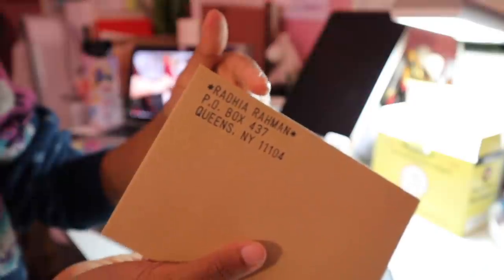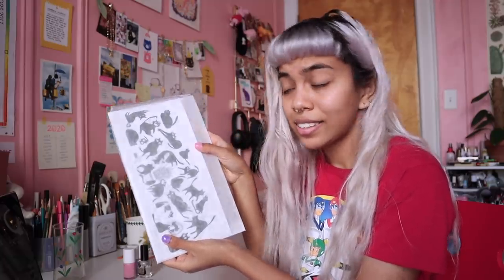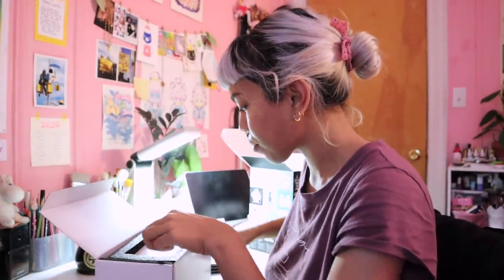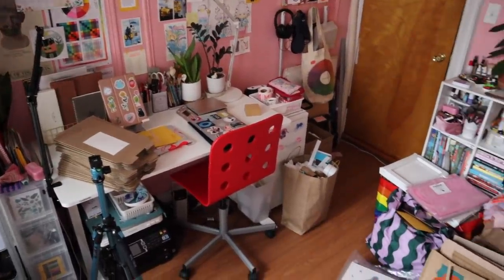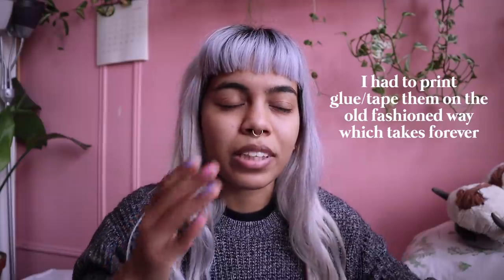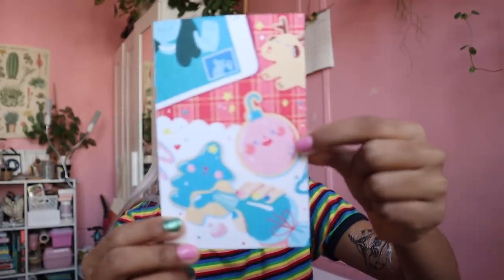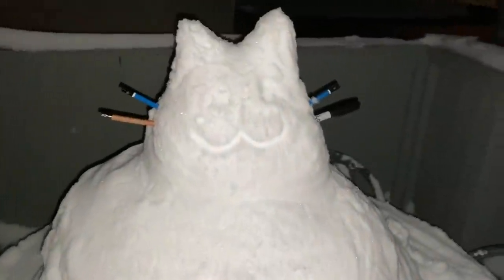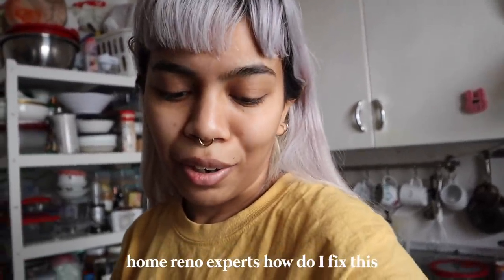❄️December Vlog ☃️ getting my first tattoo, snowcat, packing 700+ orders, and wrapping up the year!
Hi! My name is Radhia Rahman and I'm 22 year old Bengali-American illustrator born and raised in NYC. December was a busy month filled with order packing and followed by lots of rest~ Also trying new things!

✷Artists Mentioned ✷
Anoosha Syed @foxville_art
Kaelin/Bird @nepeteaa
Caro Arevalo @cafeinacoli
Cheyenne Barton @chey.barton
Leigh Ellexson @leighellexson
Tink @tinkoutsidethebox
Stephanie Wood @stehwoo (she designed the tattoo and inked me!)
Natalie Andrewson @natandrewson
Annie Ngyuen @tabetaaii
Heidi Moreno @heidiroo_art
Sophie McPike @sophiemcpike

*My logo stamps are custom made through a seller on Etsy called Pickledstamps and Remarkablestamps! :~)

✷ Filming Equipment + Editing ✷
iPhone 11
Canon EOS M50 + Rode Microphone
Blue Yeti Mic for voiceovers
Gooseneck Smartphone Tripod
Overhead Clamp Mount
I use Final Cut Pro X to edit!
Some of the titles are hand drawn through Procreate on my iPad Pro!
I use a stand by kabcon to hold my iPad~